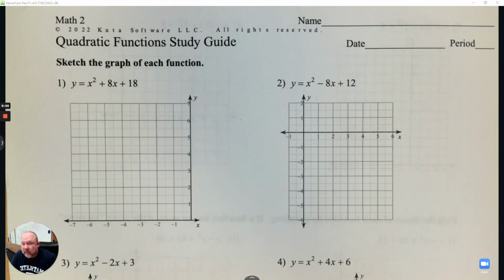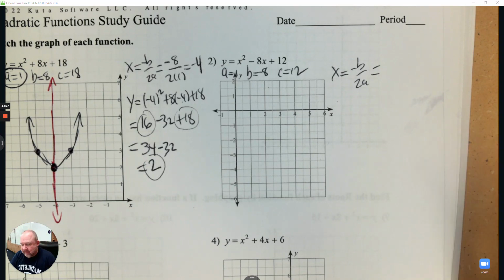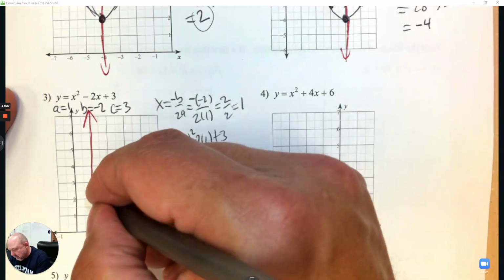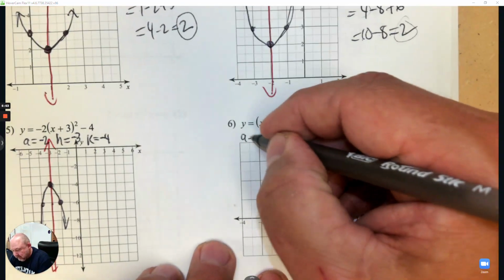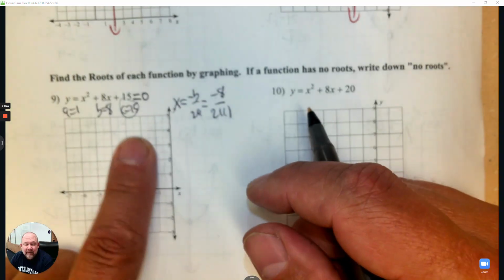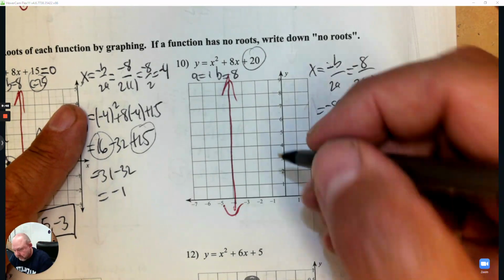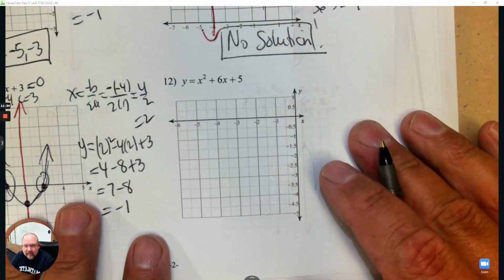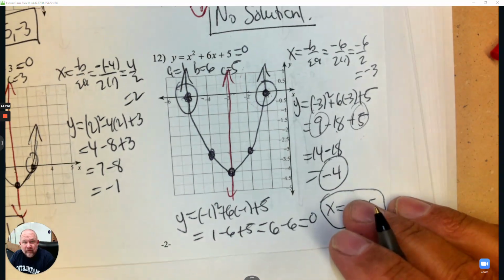Math 2 Study Guide Quadratic Functions Solutions